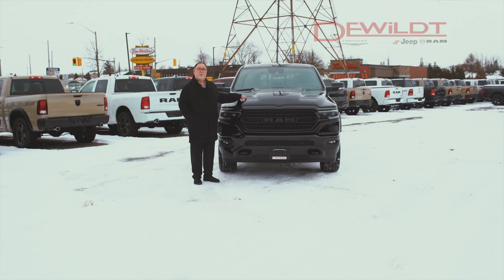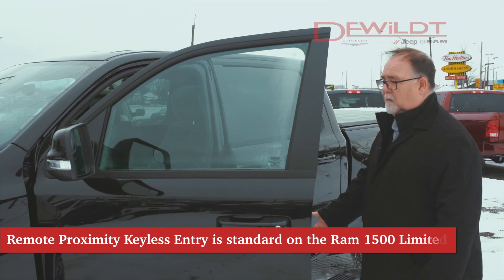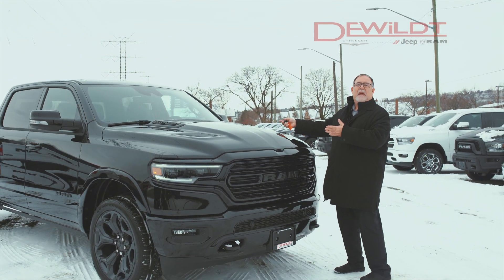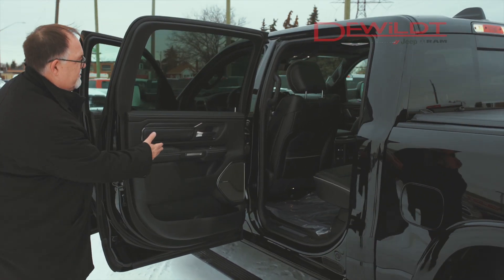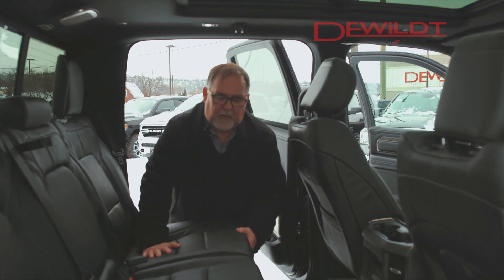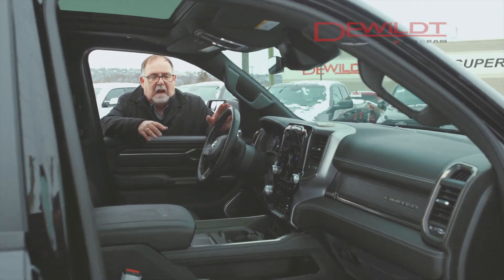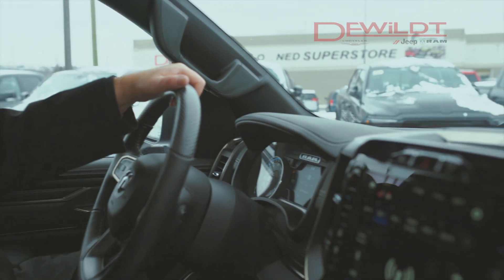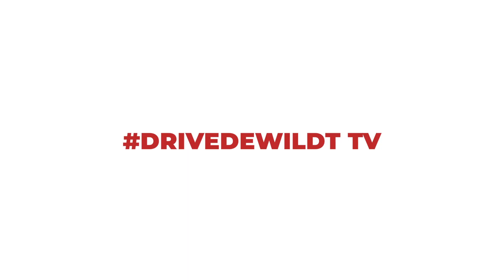2020 Ram 1500 Limited Walkthrough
In this video, Dan at DeWildt Chrysler Jeep Dodge Ram takes you on a tour through the new 2020 Ram 1500 Limited on sale now at DeWildt Chrysler during the March Madness Month of Ram!